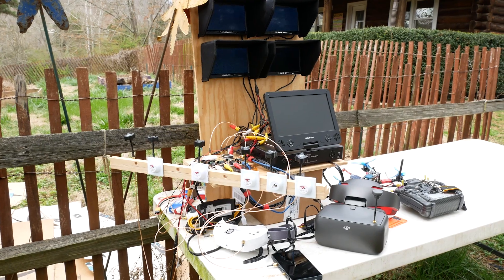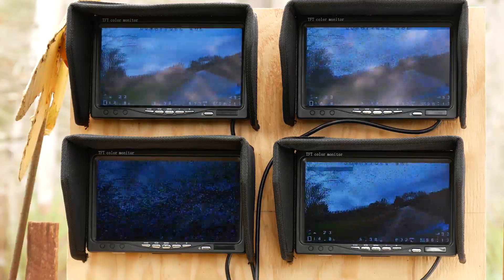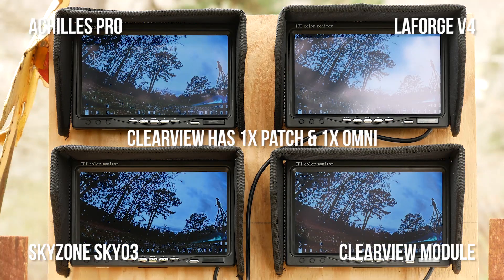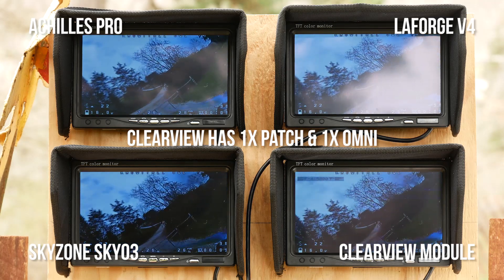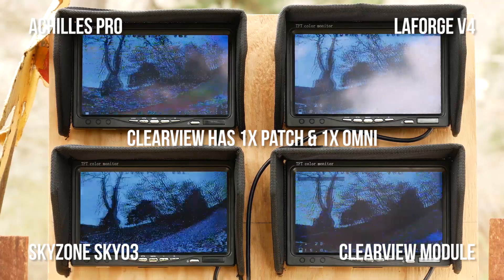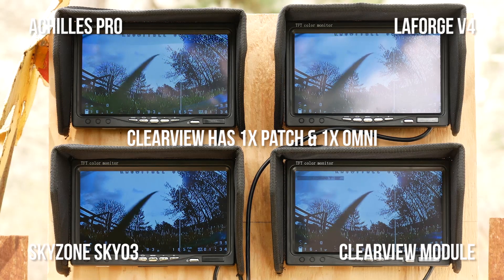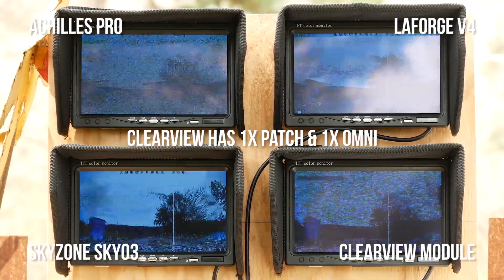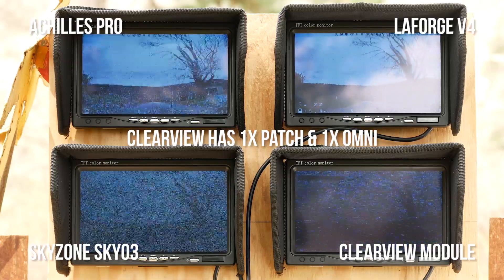Clearview vs. Laforge vs. Skyzone vs. Achilles Pro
I'm testing four hot FPV receivers: the new ClearView Fatshark Module; UBAD LaForge v4; Skyzone Sky03 Goggles; and the budget option: Achilles Pro firmware running on the Eachine Pro58 module.

IS CLEARVIEW WORTH IT?

IS CLEARVIEW BETTER THAN LAFORGE?

IS ACHILLES AS GOOD AS LAFORGE?

IS SKYZONE BETTER THAN FATSHARK?

--- TABLE OF CONTENTS / TIMESTAMPS ---

2:20 - Clearview w/ 2x Omni antennas, flying outside the patch antenna beamwidth of the other modules

4:40 - Clearview w/ 2x Omni antennas, flying inside the patch antenna beamwdith of the other modules

7:14 - Clearview w/ one patch and one omni antenna, flying outside the patch antenna beamwdith

10:28 - Clearview w/ one patch and one omni antenna, flying inside the patch antenna beamwidth

13:34 - Closing thoughts and conclusions.

--- PRODUCT LINKS ---